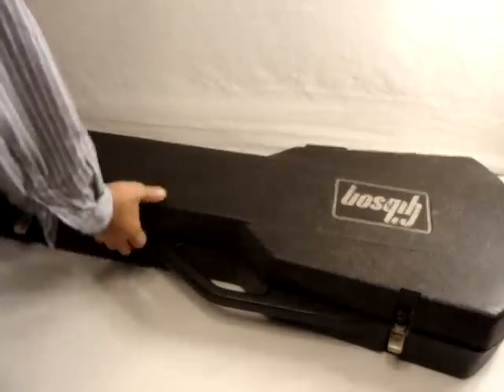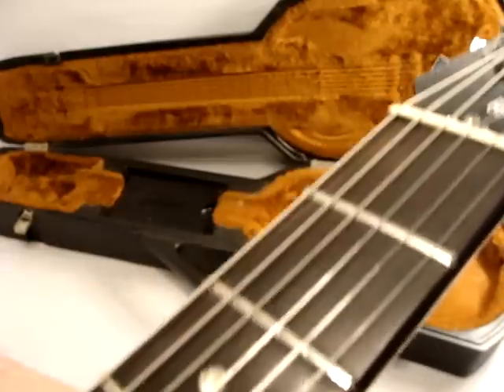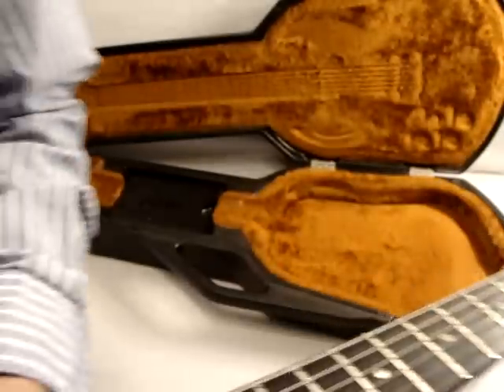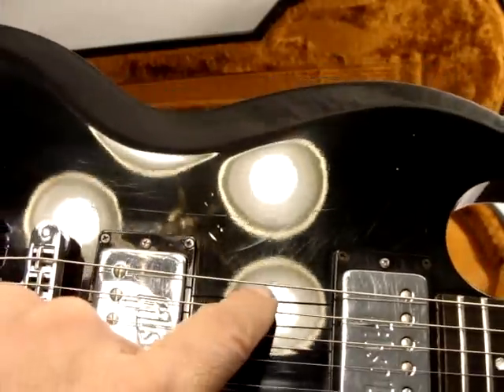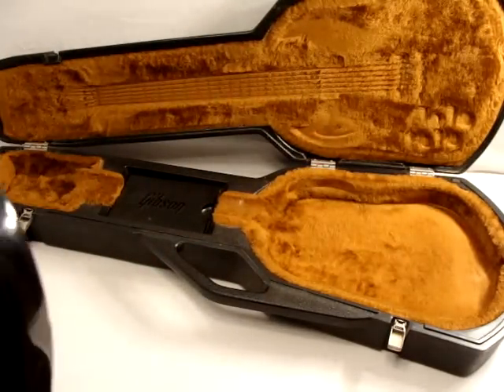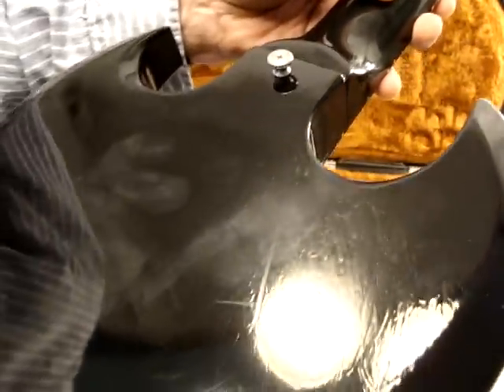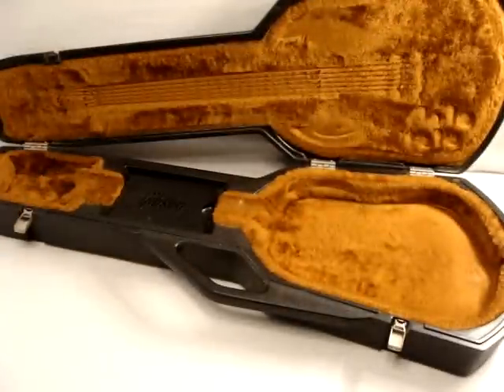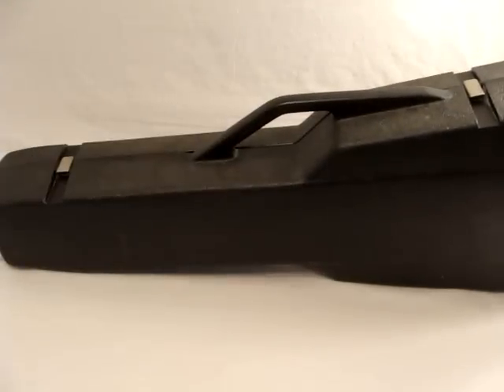1983 Gibson THE SG w/ 1972 Gibson Embossed pickups detailed